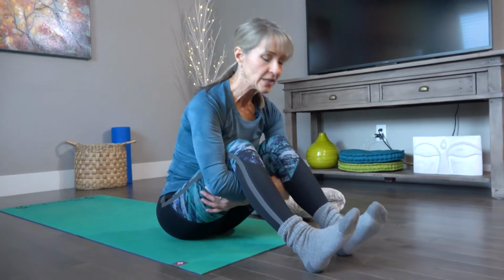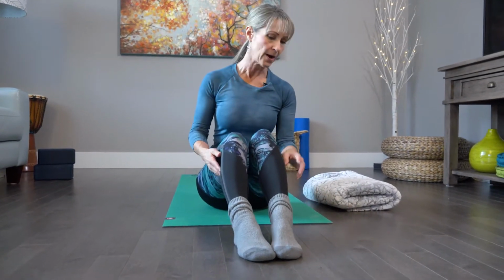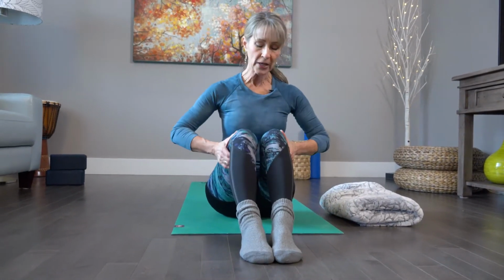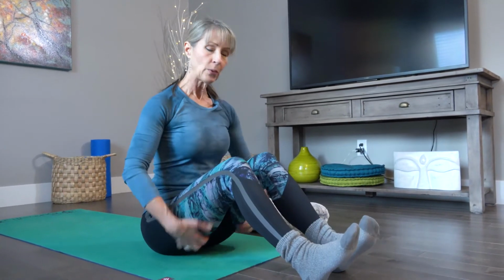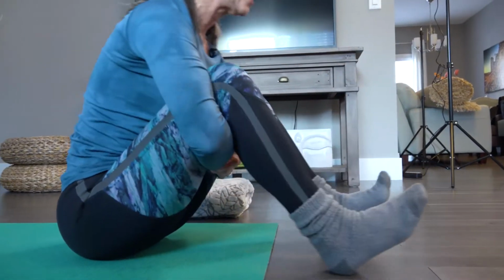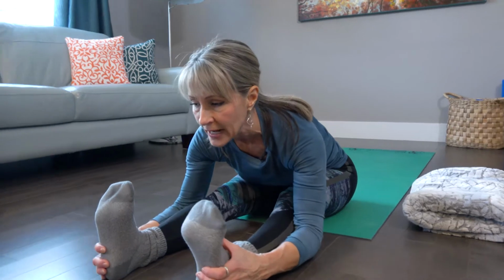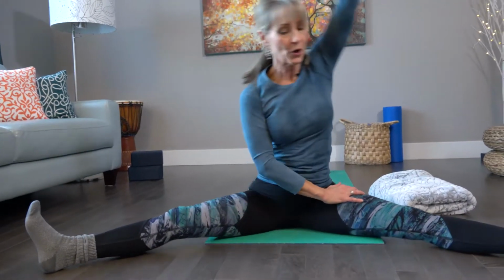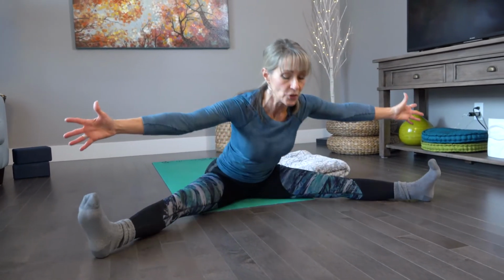Sliding in Forward Fold | Pose of the Week #96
Since I started playing around with my socks on, I can't seem to stop!!!

Skating around my house! Exploring lunges in various directions and depths.

Putting my hands on the floor and working on my core or my splits.
Handstanding against the wall and sliding my feet and legs around!

I'm having so much fun just experimenting, breathing, and feeling!!

It feels so playful and uplifting!! Yippee!!

And, I've noticed I'm getting stronger!

These sliding actions fire up my largest muscles, but also ask for full kinetic chain connection - all this drives my heart-rate up! And it gets me really hot!! I LOVE that!

Here's a great practice for helping people who struggle with their hip flexion!

Stretching doesn't really help with that. They need re-training and that has to be active! This is super easy to do in a class, and have everyone try it, just for fun!

Bring some spice and heat to your winter practices!